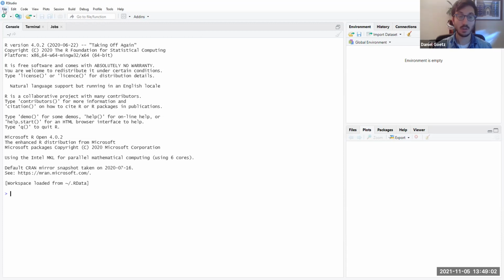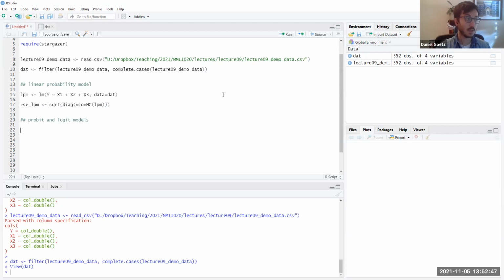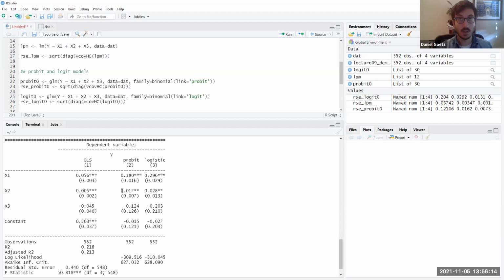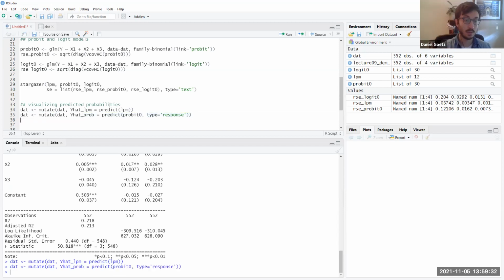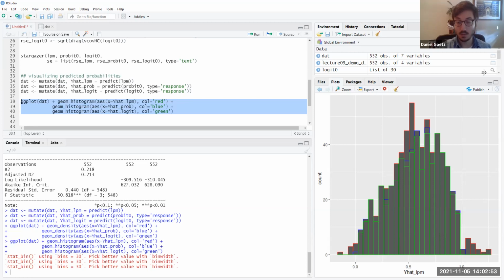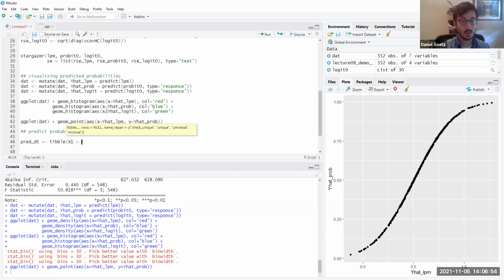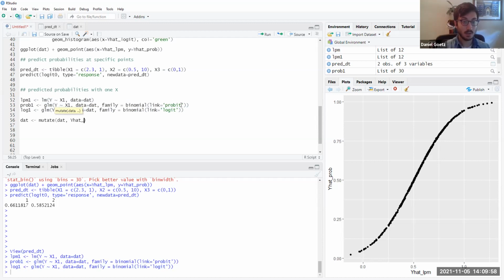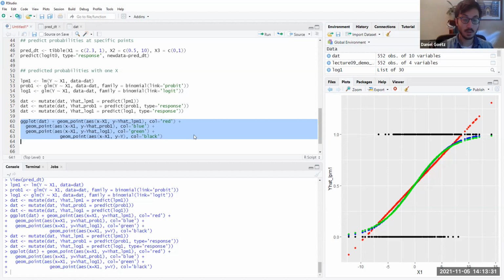Lecture 08 R demonstration - Binary dependent variables